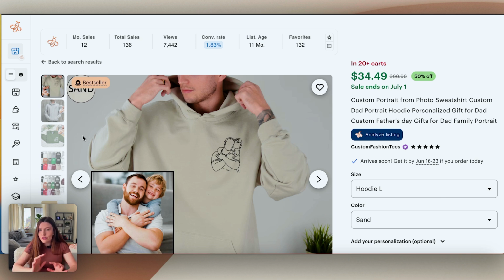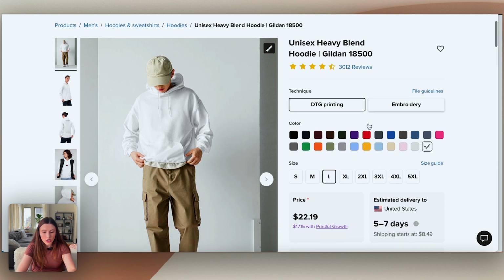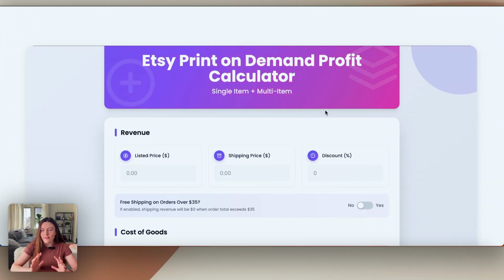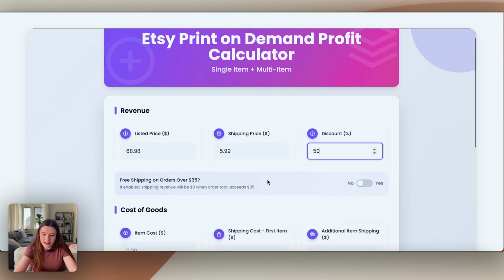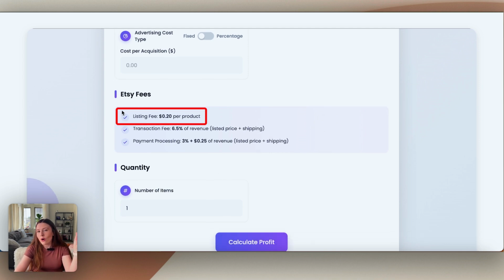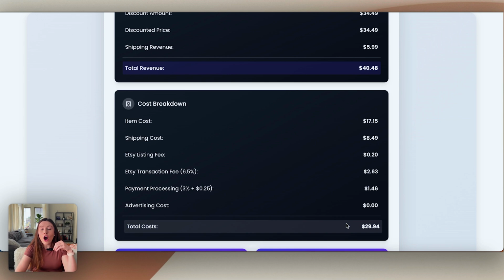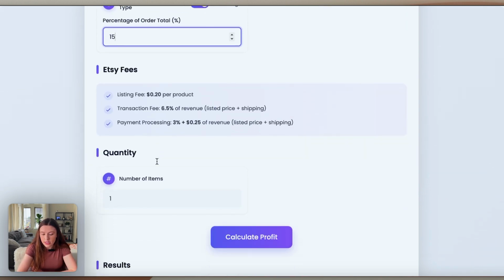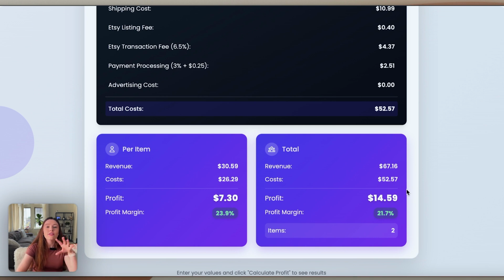The TRUTH About Etsy Print on Demand Profit: Multi-Item Profitability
Wondering how much money you actually make from selling print on demand products on Etsy? In this video, I break down EXACTLY how to calculate your profit — from listing fees and production costs to shipping, transaction fees, and taxes.

Whether you're brand new to Etsy POD or trying to scale your shop, understanding your margins is key to building a profitable business.

What you'll learn:
✅ How Etsy fees impact your bottom line
✅ Real examples of profit margins on t-shirts, mugs, and more
✅ How to price your products to stay competitive and make money
✅ Bonus: Profit calculator tips you can use today